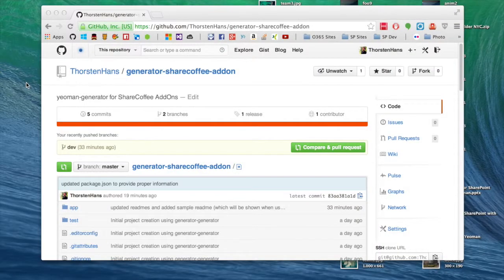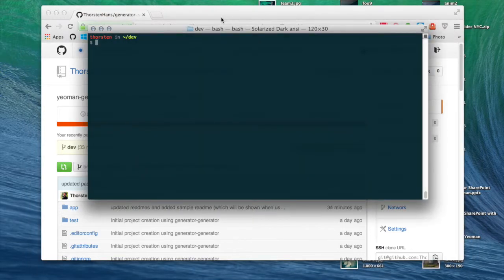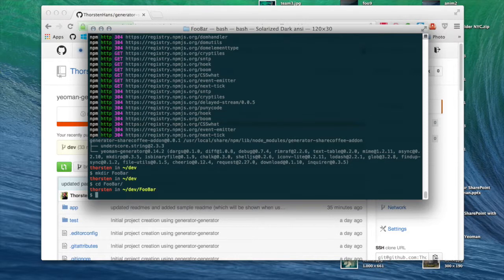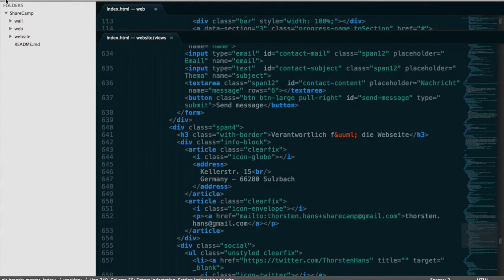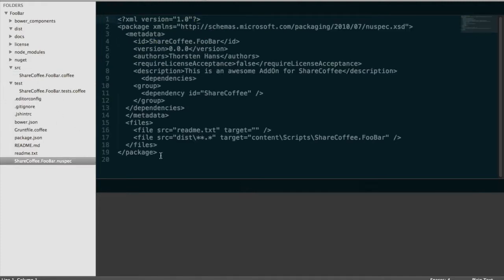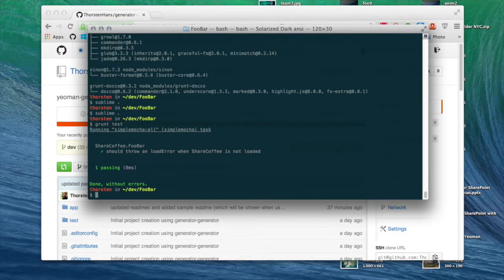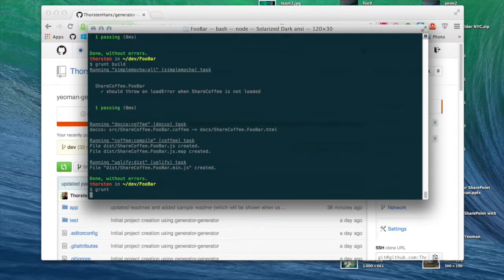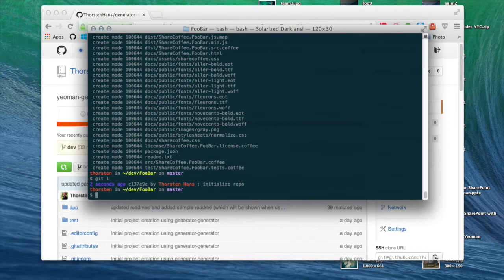Creating AddOns for ShareCoffee using Yeoman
This video describes how to create new AddOns for ShareCoffee using the all new yeoman generator (generator-sharecoffee-addon)